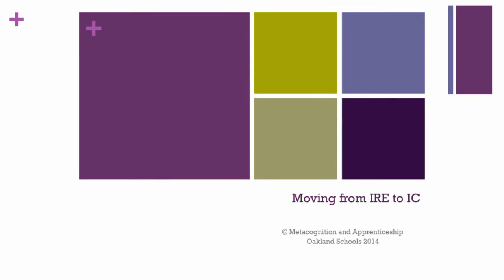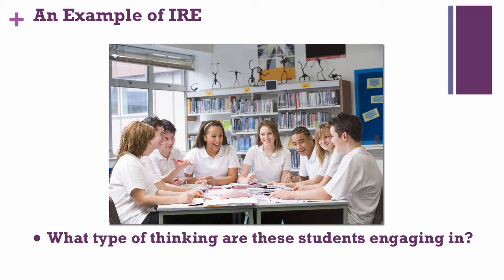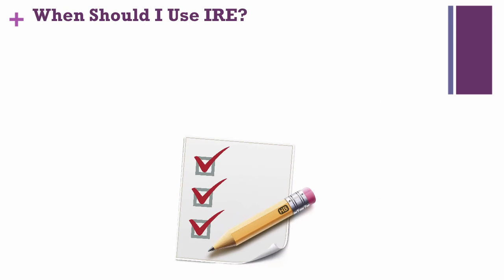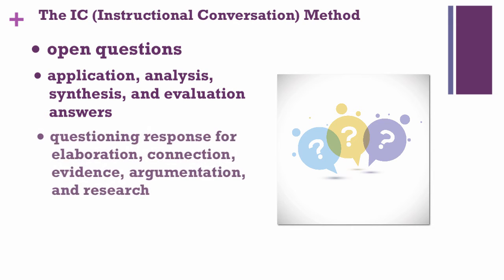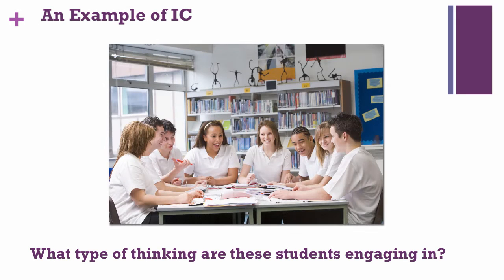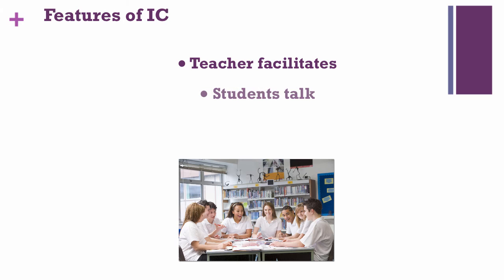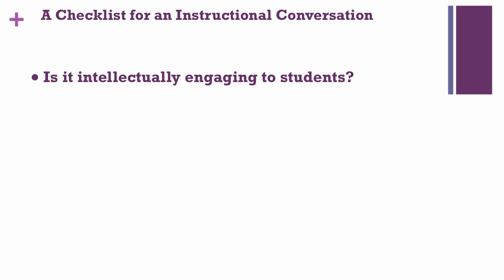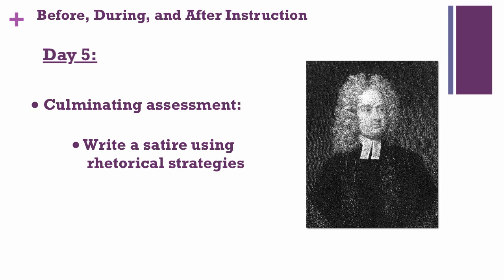Module 4 Moving from Initiation-Response-Evaluation to Instructional Conversation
This Module 4 presentation explains the differences between the Initiation-Response-Evaluation pattern of discourse versus Instructional Conversation discourse.